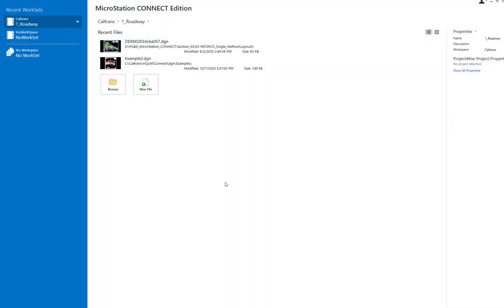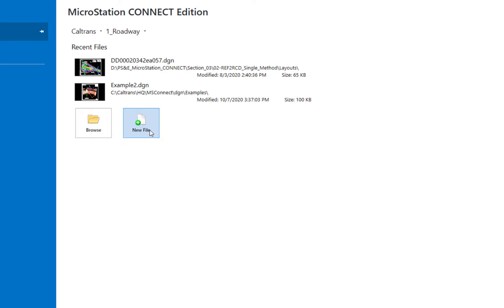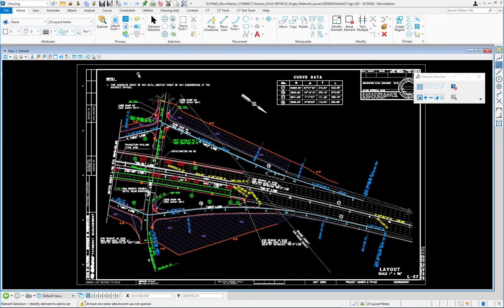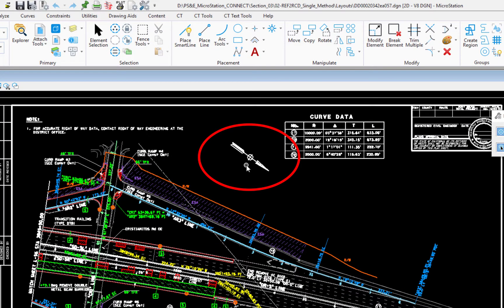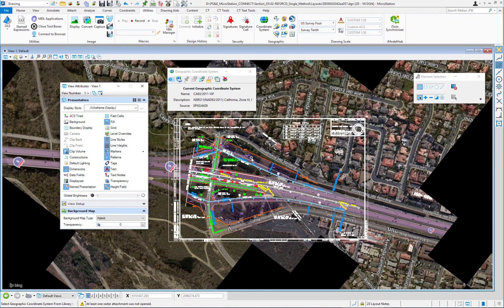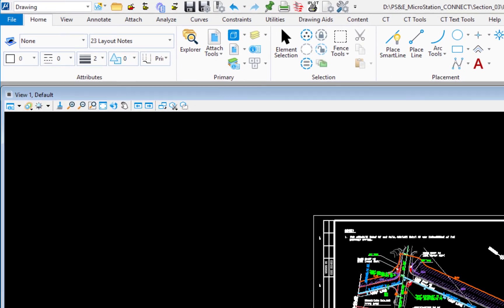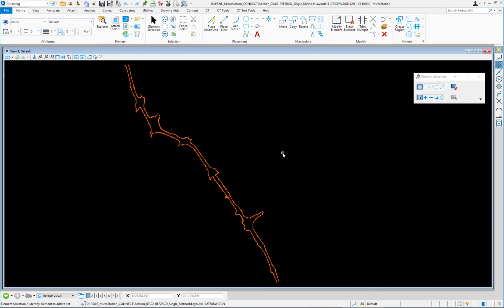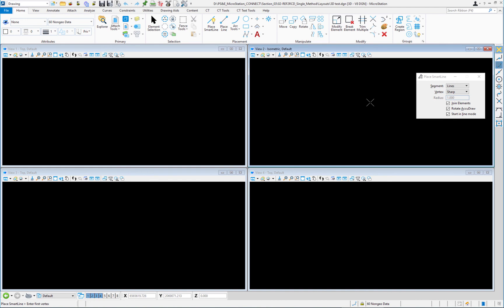02 - How to Open and Create a MicroStation CONNECT DGN File and more..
This video will discuss how to Create a New DGN File and the importance of choosing the correct Seed file for you project. We will also discuss Workspace and Worksets and the Mismatch Alert.